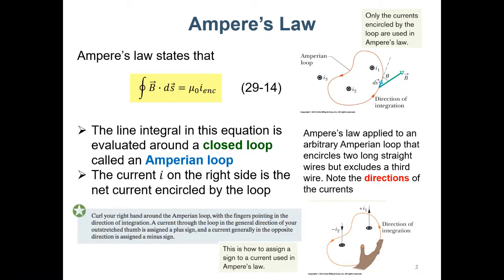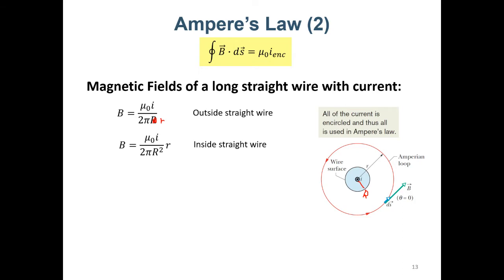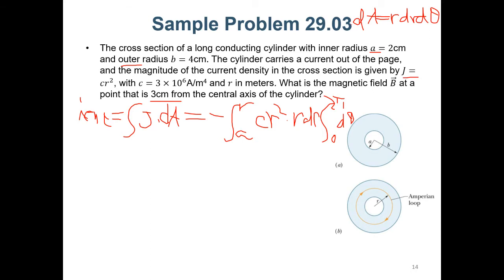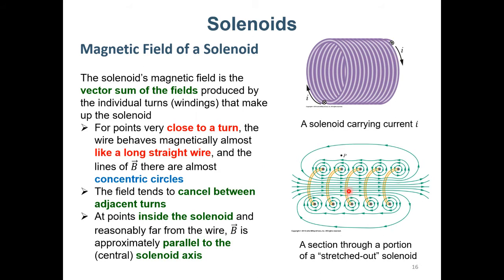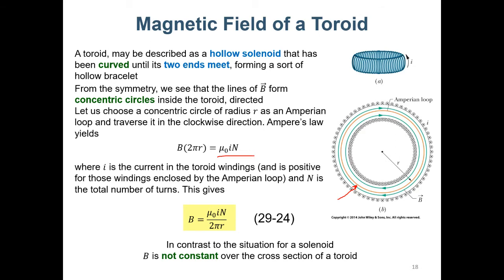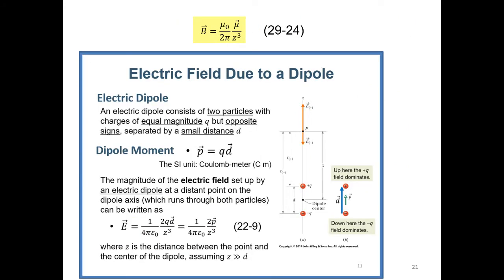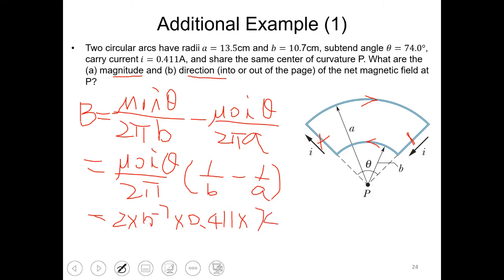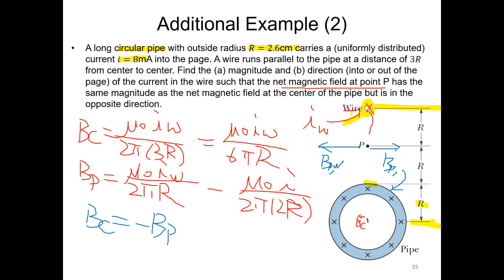Physics II - Chap. 29 Magnetic Fields due to Currents - Part II - Fall 2020